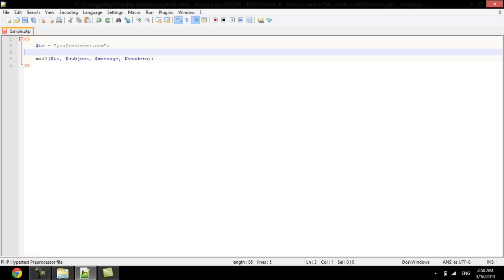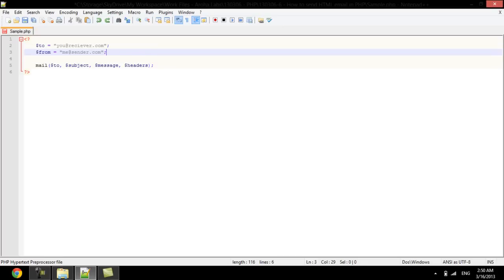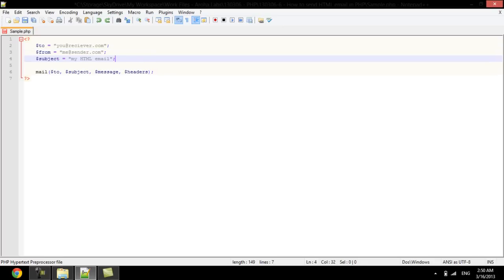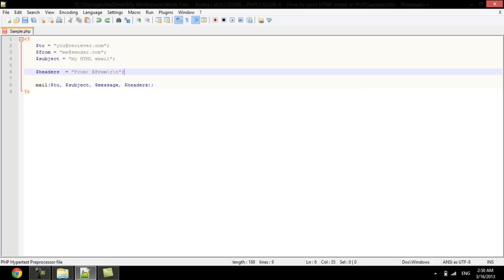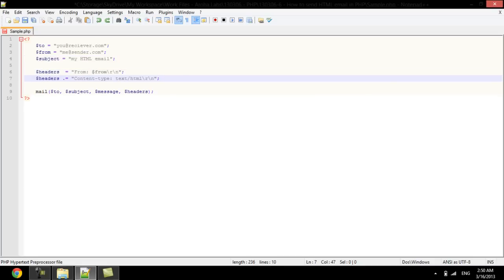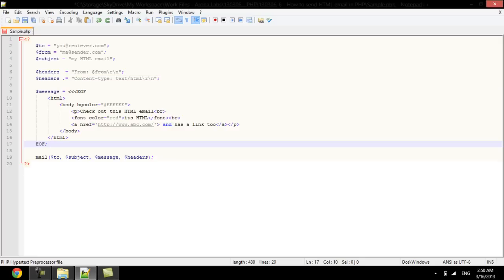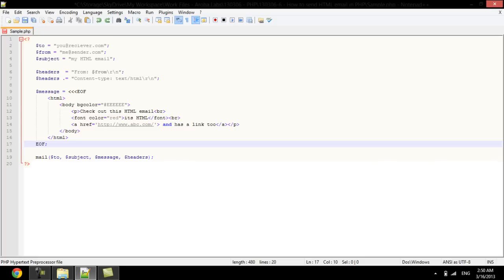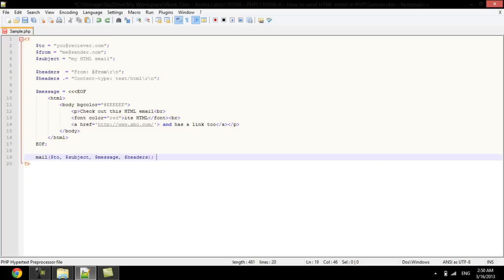How to Send HTML Email in PHP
Follow this step by step tutorial to learn how to send a customized HTML email through PHP mail feature.

On daily basis people receive newsletter emails that are in rich HTML format. Those emails are not handwritten by a person and sent to all recipients by a person manually. That is the magic of PHP HTML email. In this tutorial we will learn how to send an HTML email through PHP mail feature.

Step # 1 -- Mail function

To send a PHP mail we need to know one important function in PHP, the mail() function. The mail() function takes in four arguments; first is the recipient email address, second is the subject of the mail, third is the actual message, and the final argument is a header that specifies the sender's address and the content type. The header can also include carbon copy recipients.

Step # 2 -- Setting basic parameters

We will begin setting up our email by specifying the "to", "from", and the "subject" variables, by assigning them with the recipient address, our own address, and the subject of our email. Next we will assign the "from" to the header along with declaring the content type as text and HTML.

Step # 3 -- Creating the email and sending

On to the most important part of the email, we need to write a full HTML based message that will follow the same syntax as that of any HTML document. The "message" variable is instructed to include all text and lines until it reaches the EOF or the end of file code. Once the message and its Meta-information is set, we should use the PHP mail function to send the email and return a confirmation to the user.

And that's all about PHP HTML email.